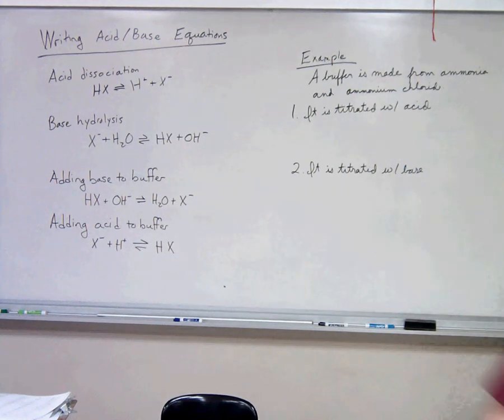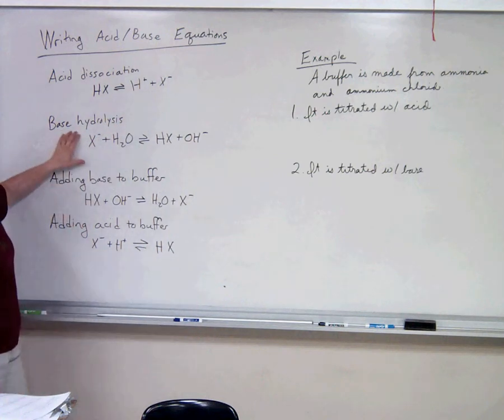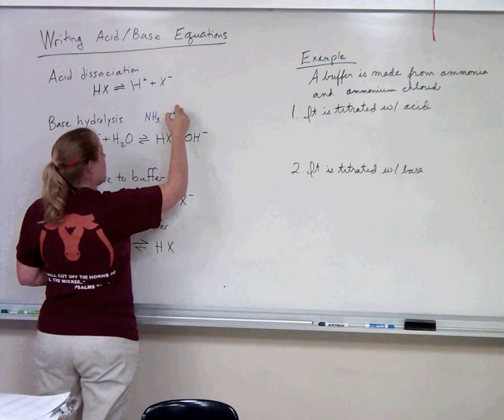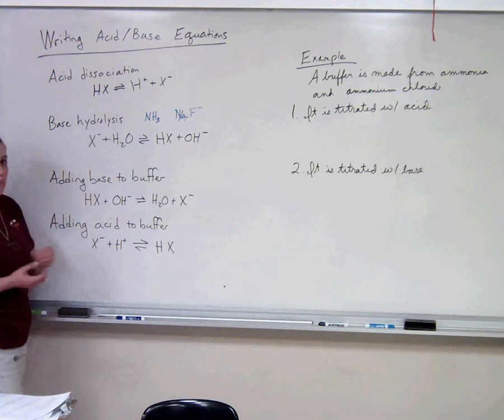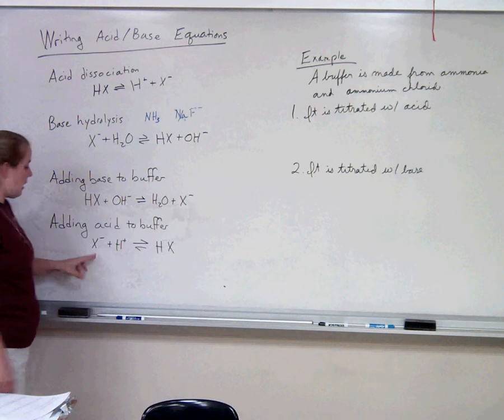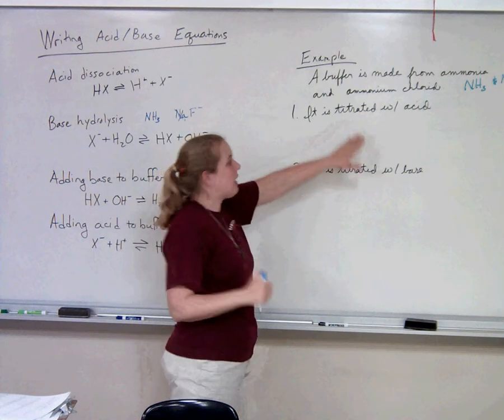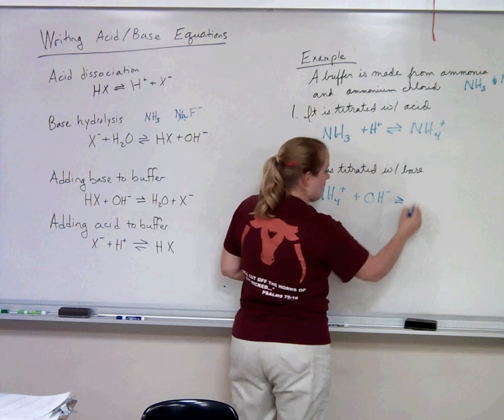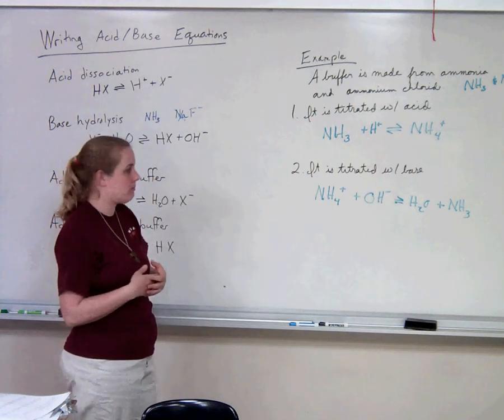Writing Acid Base Equations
AP hmwk for 11/6/12